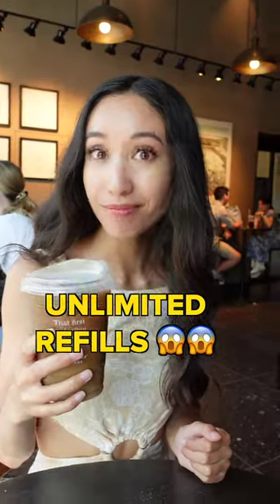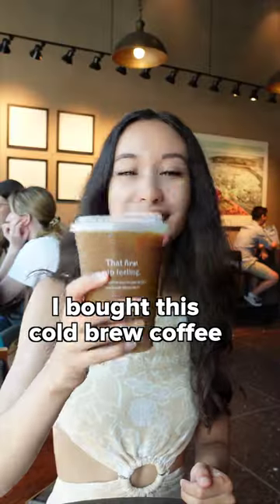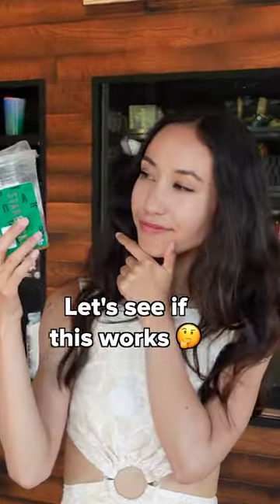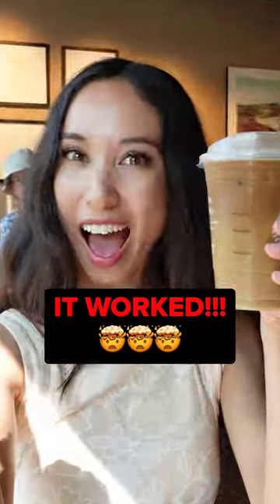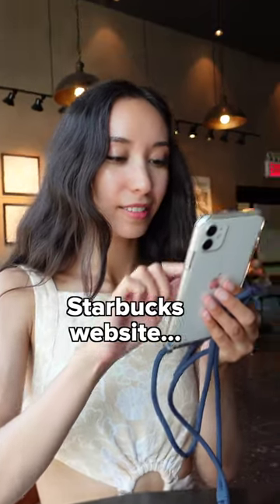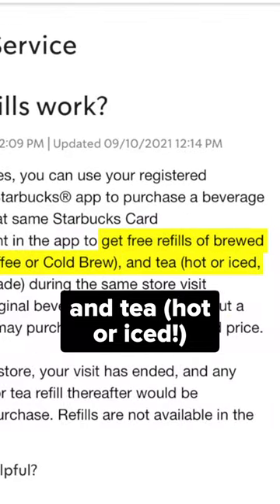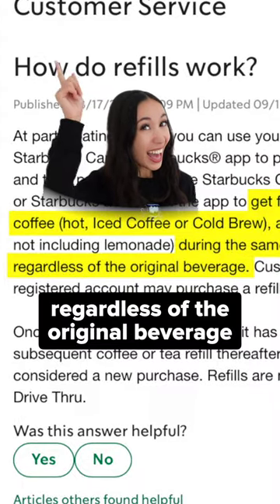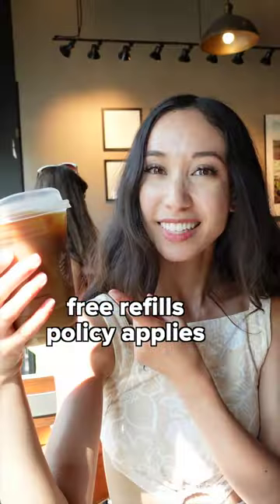Starbucks Free Refill!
Starbucks Free Refill??!! 🤯☕️ I tested it ✅ just double check if the Starbucks free refill policy applies in your country! It works here in the US (where I’m currently travelling)

Credit Cards:
💳 American Express Cashback Credit Card - Get 5% Bonus Cashback in the first 3 months and no monthly fee for the first 12 months
💳 The Qantas American Express Ultimate Card - Earn up to 100,000 bonus Qantas Points:
💳 The Qantas American Express Premium Card - Receive 30,000 bonus Qantas Points

📱 Free personal finance and investing tools:
🇦🇺🇺🇸🌏 Simply Wall St is a tool I use to research stocks.

📞 My utilities like phone, internet and electricity:
🇦🇺 Circles.Life my phone plan (cheapest on the market) - get 1 month for free
🇦🇺 Superloop my internet provider (cheapest and fastest NBN I've found) - $10 off your bill for 6 months

I acknowledge Aboriginal and Torres Strait Islander peoples as the traditional custodians of our land – Australia.